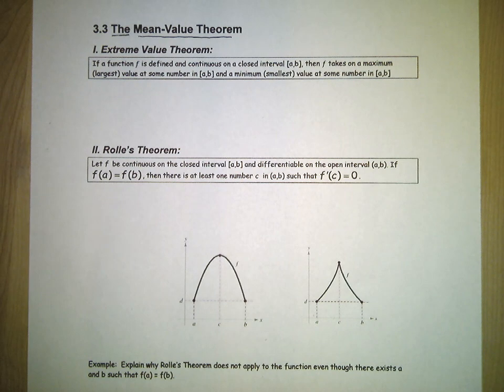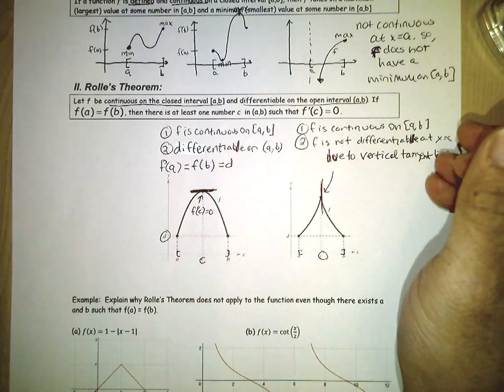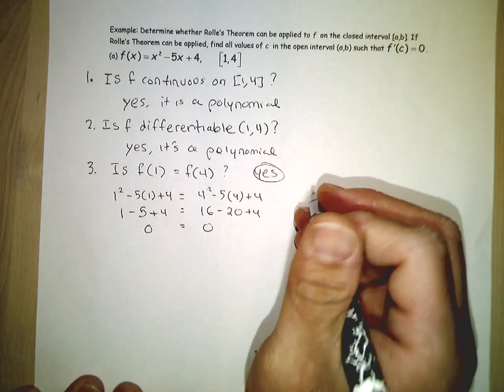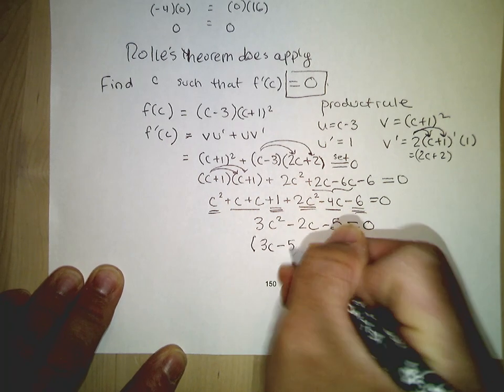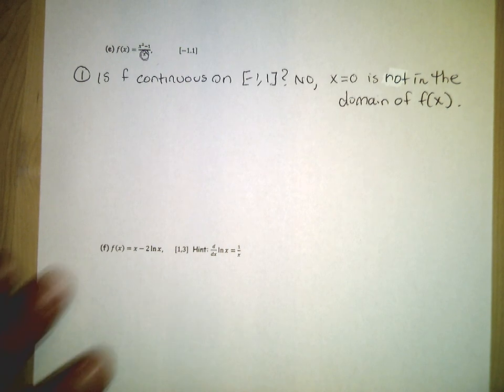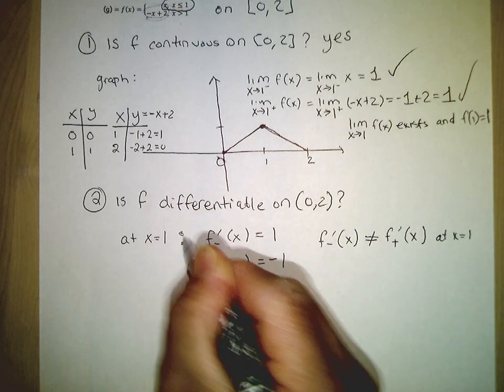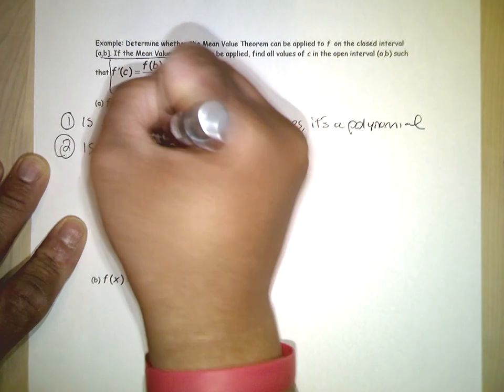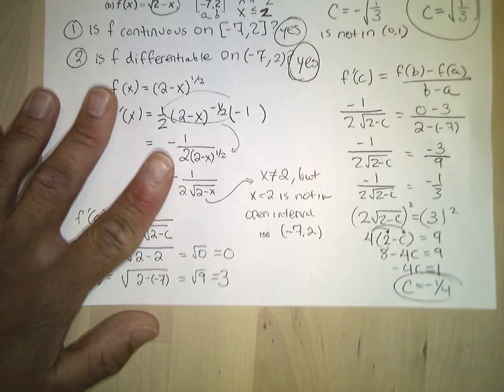Mean Value Theorem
This video discusses the Extreme Value Theorem, Rolle's Theorem, and the Mean Value Theorem.